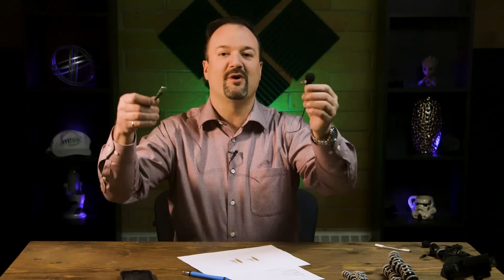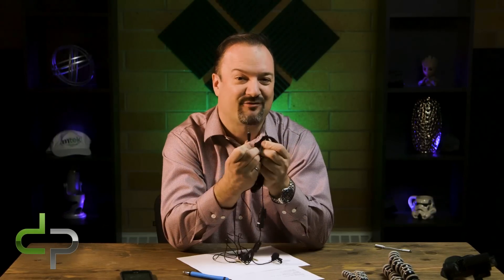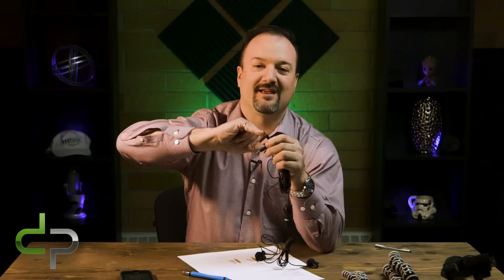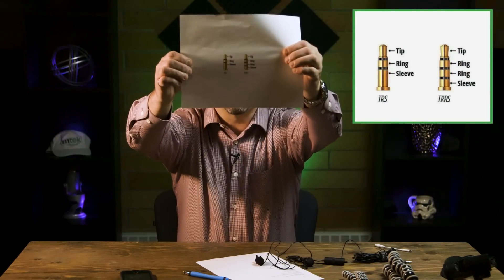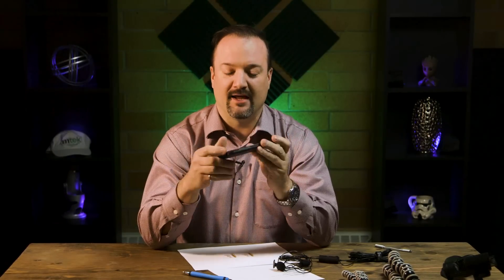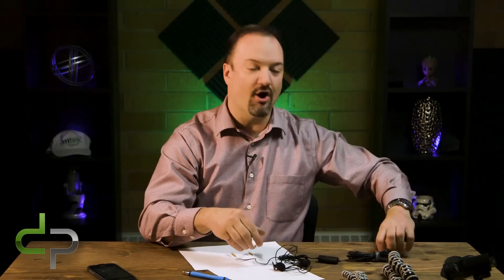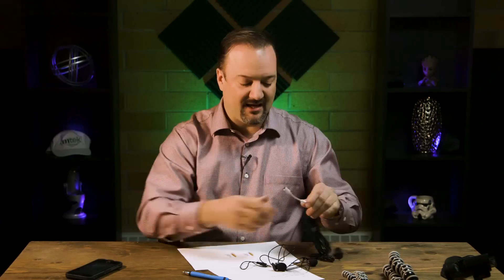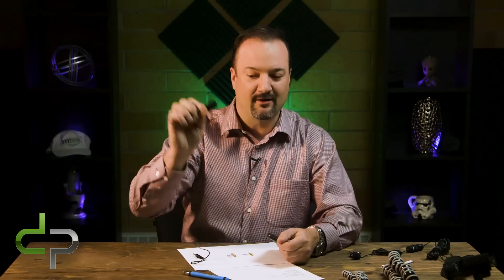How to choose a cheap mic for your smartphone videos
Using a microphone when recording videos on your smartphone is highly recommended and can be very affordable (under $10!).  You need to be aware of connector issues like 3.5mm, TRS, TRRS, lightning and such.